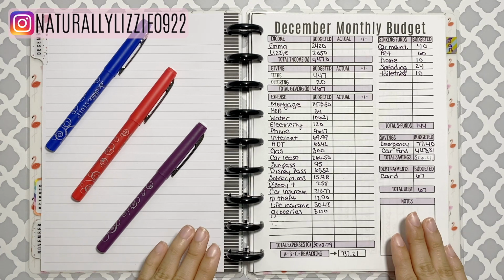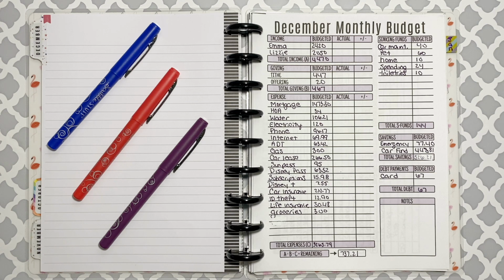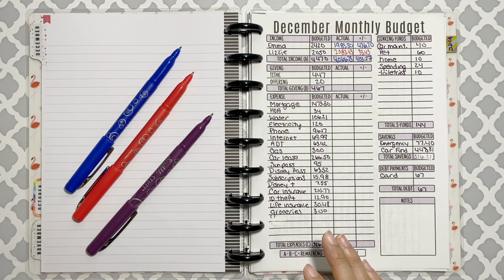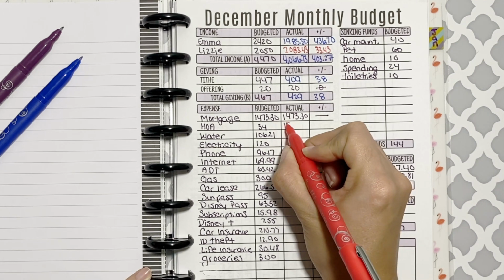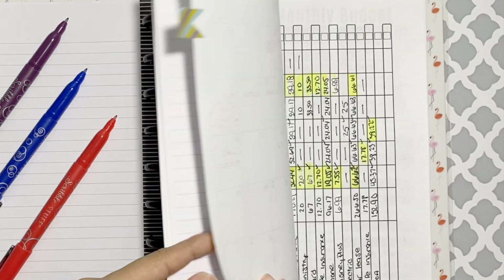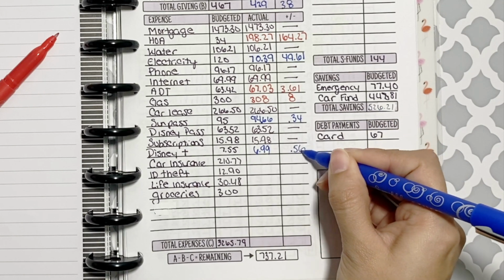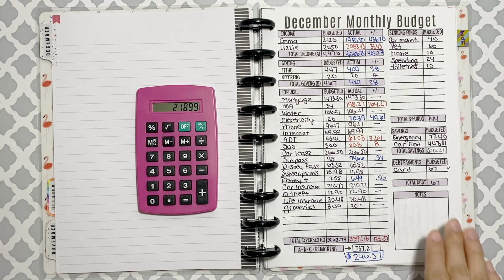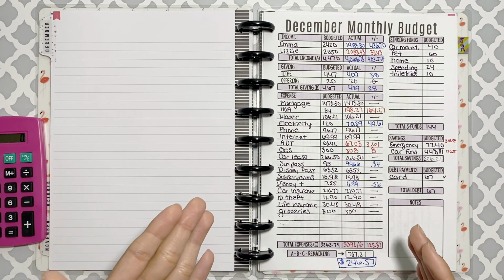December 2019 Budget Review I WAS OVERBUDGET! Naturally Lizzie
December 2019 Budget Review I WAS OVERBUDGET! Naturally Lizzie: In this video I share my real numbers for December. I must say, this was a tough month!

I had received bills that I didn't plan on, and other bills that were higher than budgeted out for.

All in all, I'm grateful that all the needs were met and I still have money in my bank account.
Budgeting does not have to be difficult it just has to make sense for you and your household!

Thank you guys so much for watching!! I so appreciate you all!!

External Hard drive
Holder used for bird view set up (IPAD HOLDER)
Tripod for phone
Camera used to film is my IPHONE 7 PLUS
Editor used is IMOVIE

📝💰 BUDGETING ESSENTIALS 💰📝

➤BUDGET PLANNER
➝ ♡ PENS ♡
➤Bic Intensity
➝ ♡ EXTENSIONS ♡
➤Note Paper